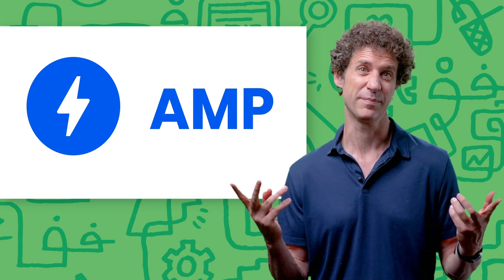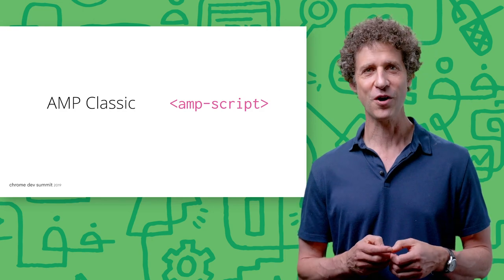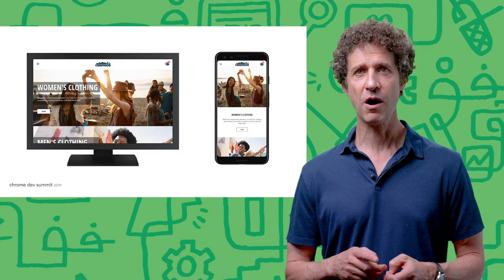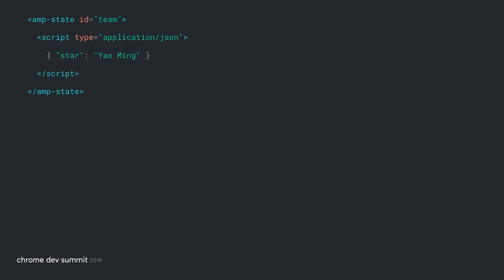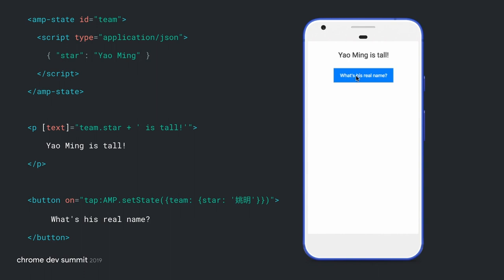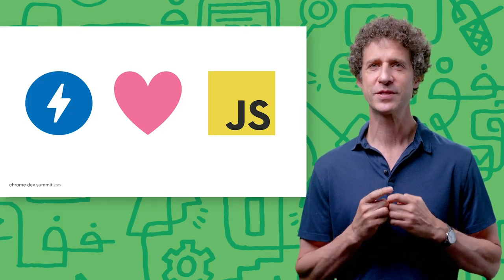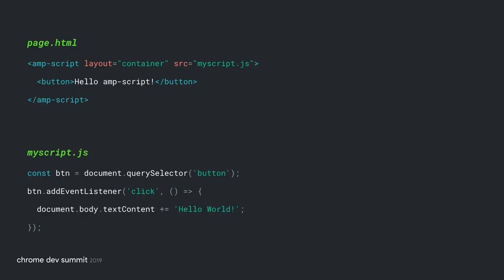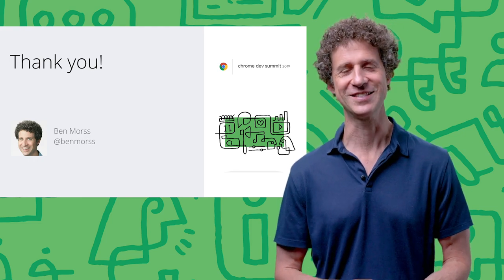User-first interactive sites with AMP (Chrome Dev Summit 2019)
In 2019, AMP provides many ways to create beautiful user interactions that won't slow down your site! We run through a few interesting tricks using traditional AMP techniques. We then show how AMP now allows you to execute JavaScript off the main thread. We do all this using our e-commerce demo site. With AMP, web best practices are simply built in.

Presented by: Ben Morss

event: Chrome Dev Summit 2019; re_ty: Publish; product: Chrome - General; fullname: Ben Morss;